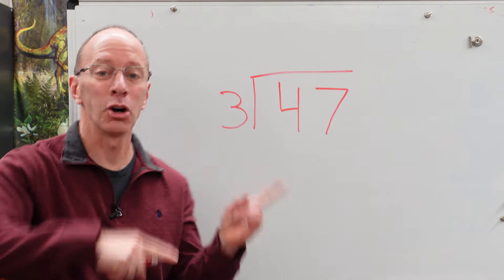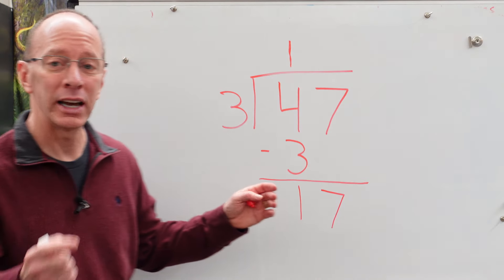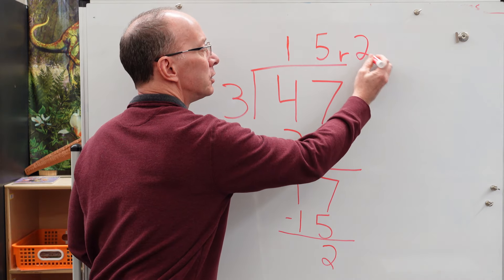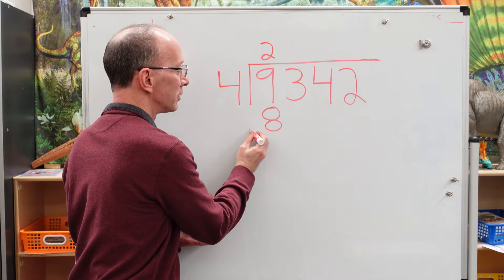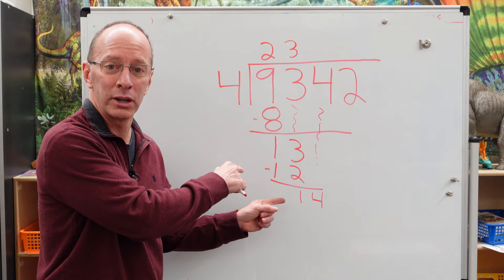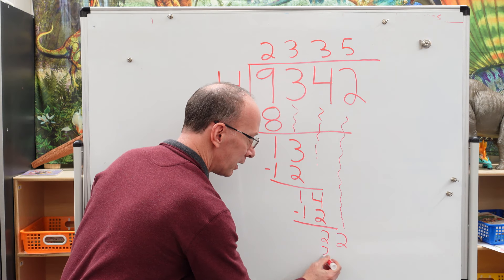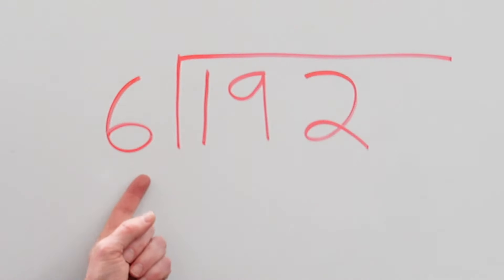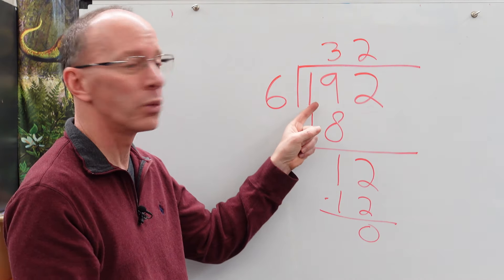Dividing 2, 3, and 4 Digit Numbers by 1-Digit Numbers | Long Division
Learn to Divide 2, 3, and 4 Digit Numbers by 1-Digit Numbers | Long Division  Step by step lesson, great for distance learning and school lessons.

We are very interested in reviewing and testing Robotics, STEM TOYS, and New Technology.